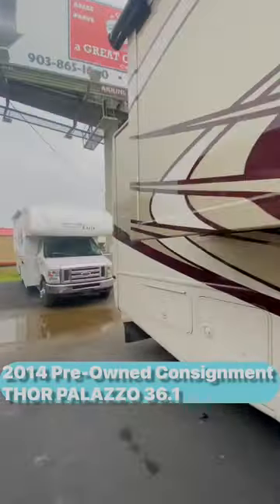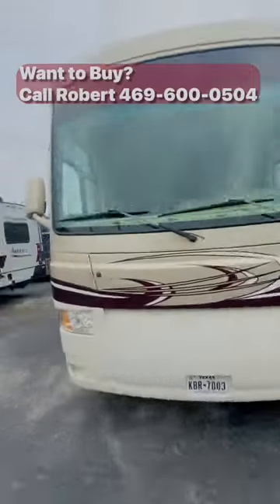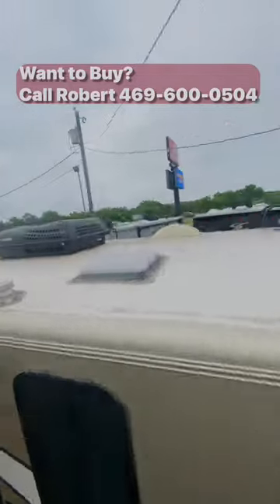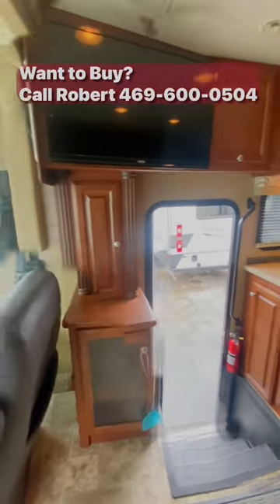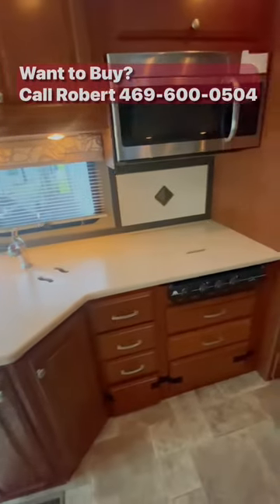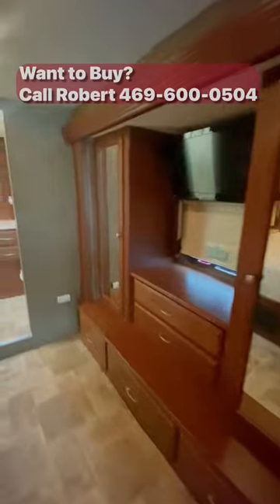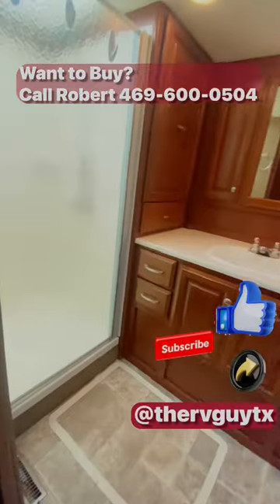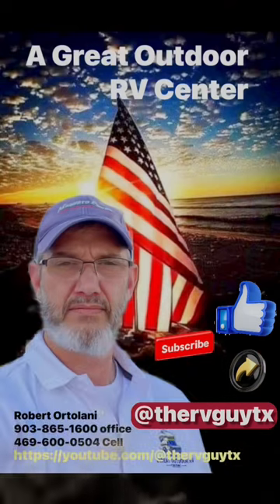2014 THOR Palazzo 36.1 $99,999 + TTL call Robert